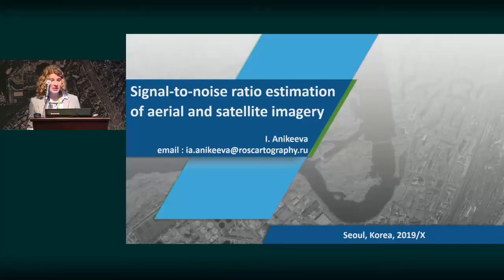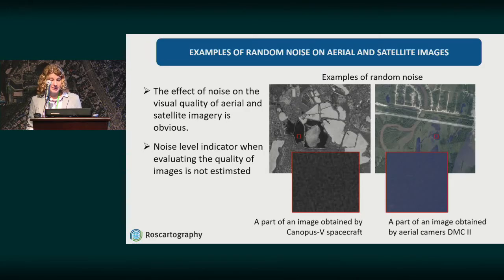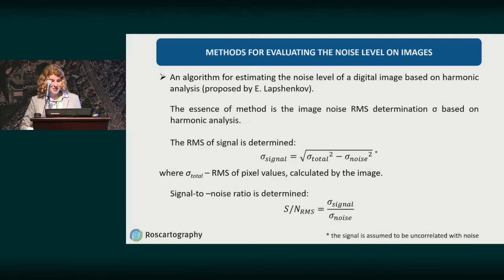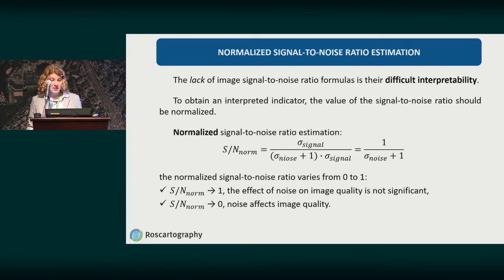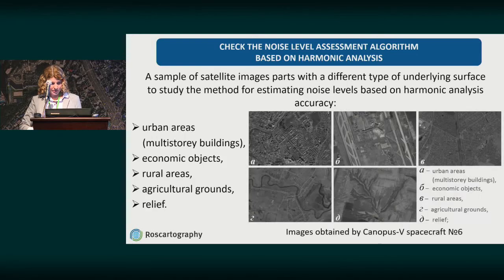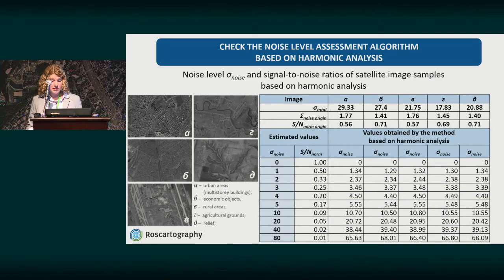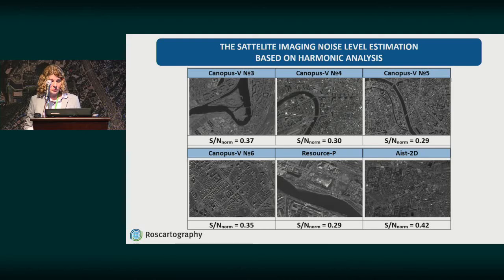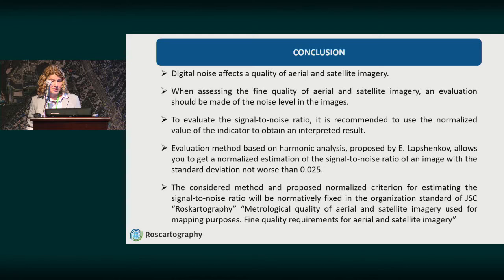Signal-to-noise ratio estimation of aerial and satellite images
Irina Anikeeva, Senior  Scientist, Roscartography, Russia